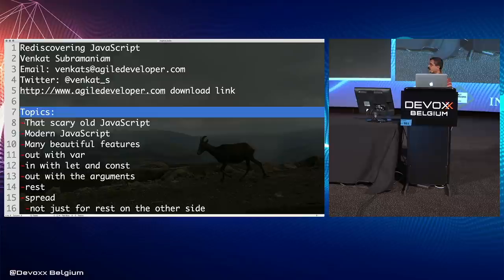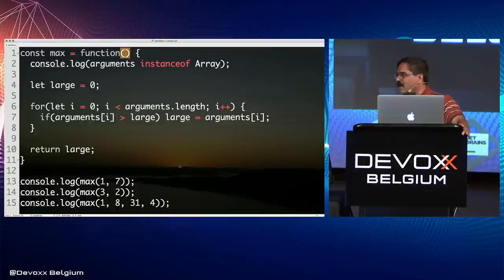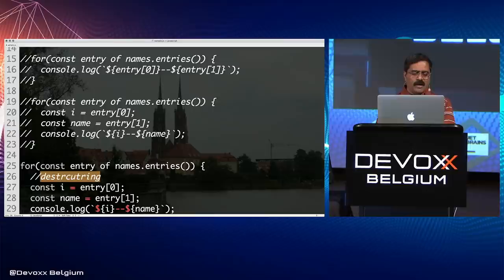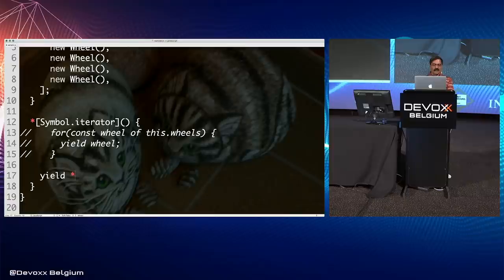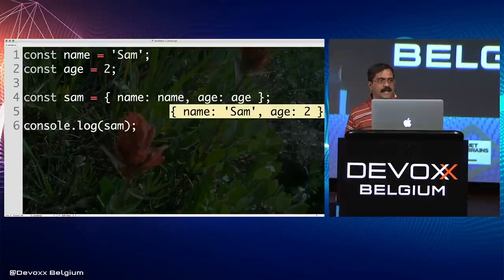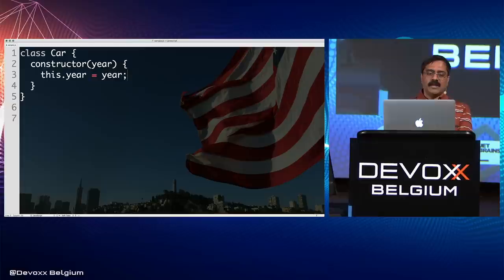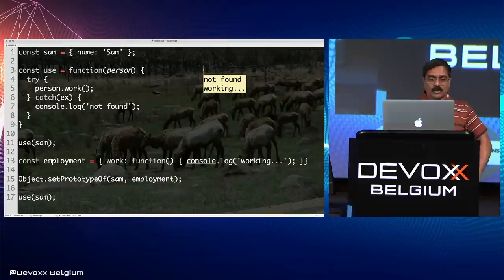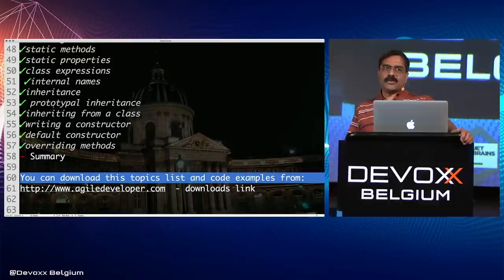Rediscovering JavaScript by Venkat Subramaniam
JavaScript has come a long way in the past few years. If you've looked at JavaScript in the past and hated or feared it, you will learn from this session how JavaScript has transformed into an elegant and highly tolerable language with ES 6, ES 7, and ES 8 versions. You will learn about some of the amazing features of JavaScript that leads to elegant and fluent syntax to create concise code.

Venkat Subramaniam
From Agile Developer, Inc.
Dr. Venkat Subramaniam is an award-winning author, founder of Agile Developer, Inc., creator of agilelearner.com, and an instructional professor at the University of Houston.

He has trained and mentored thousands of software developers in the US, Canada, Europe, and Asia, and is a regularly-invited speaker at several international conferences. Venkat helps his clients effectively apply and succeed with sustainable agile practices on their software projects.

Venkat is a (co)author of multiple technical books, including the 2007 Jolt Productivity award winning book Practices of an Agile Developer. You can find a list of his books at agiledeveloper.com.